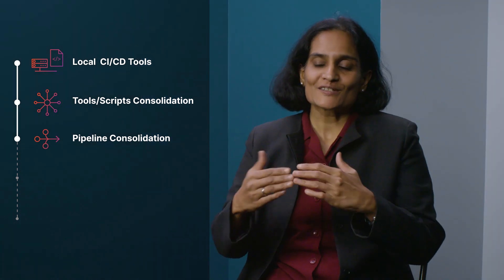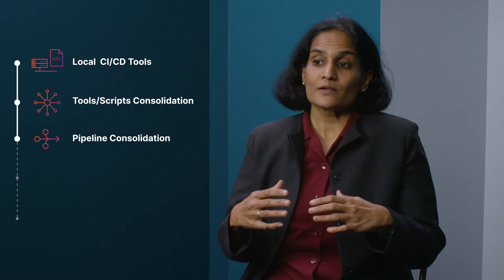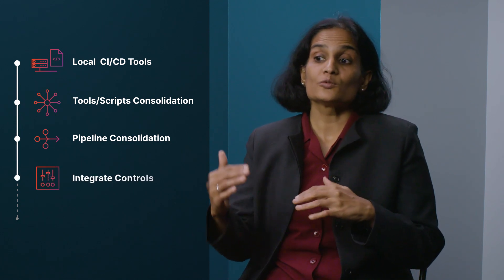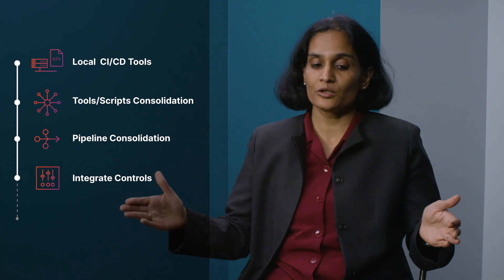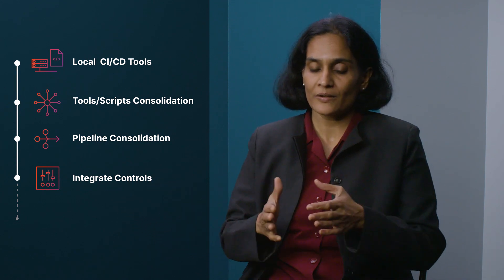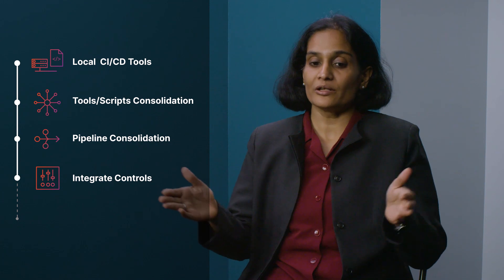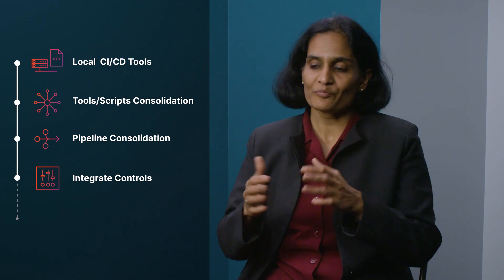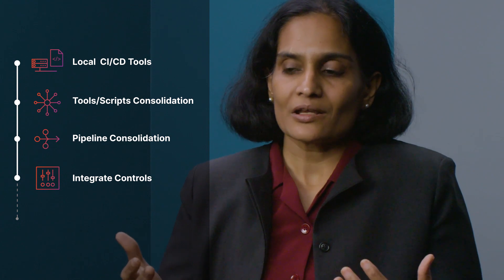DevSecOps at a Regulated Enterprise with Preeti Iyer (Distinguished Engineer, SVP at Wells Fargo)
As a Distinguished Engineer, SVP at Wells Fargo, Preeti Iyer is an expert on IT strategy, Platform and Product architecture, SDLC automation, and DevSecOps for Cloud. At {unscripted} 2022, she shared her knowledge on what a typical DevSecOps journey at a regulated enterprise is like, touching on the technical considerations for selecting a DevSecOps platform within the context of the financial industry as well as the best practices for integrating security and compliance into the DevOps lifecycle.

Watch this video to find out what key things to consider when using DevSecOps for transformation to public cloud and how current prevalent tools may or may not be meeting the needs for DevSecOps in the regulated enterprise!